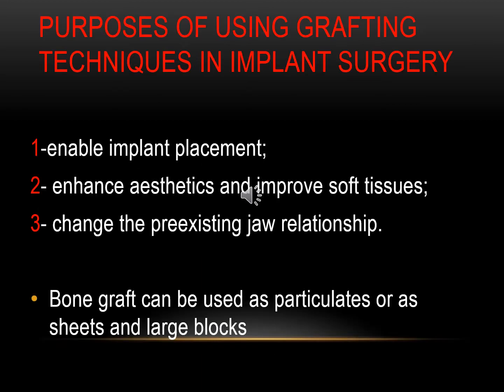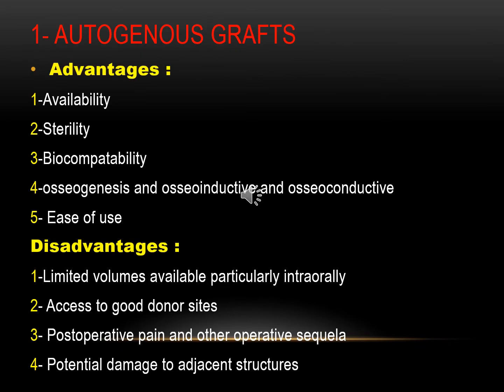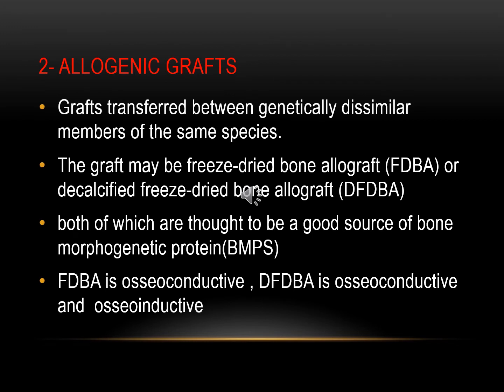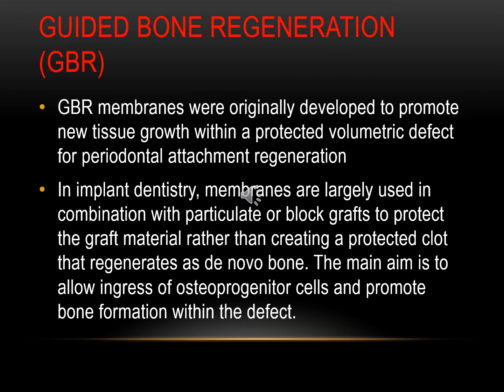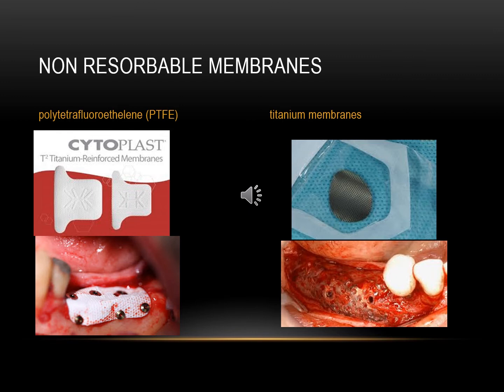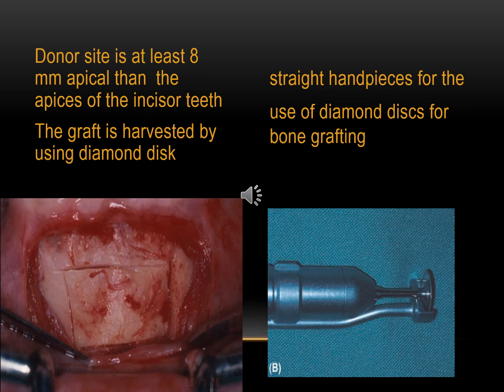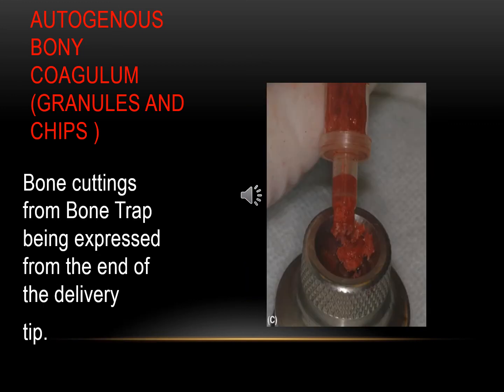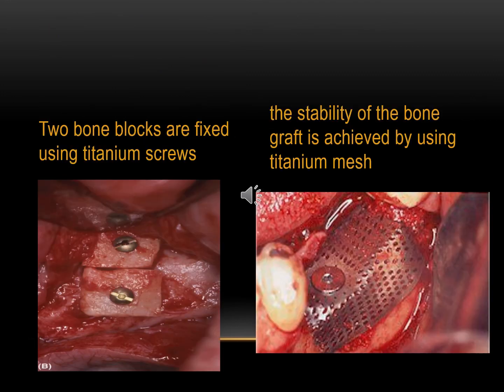lecture: Grafting procedures for implant placement